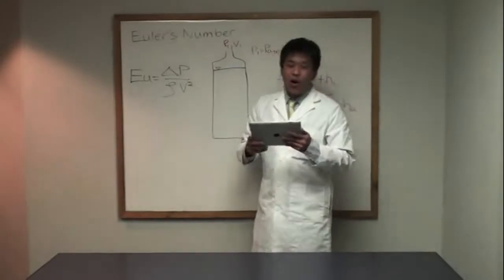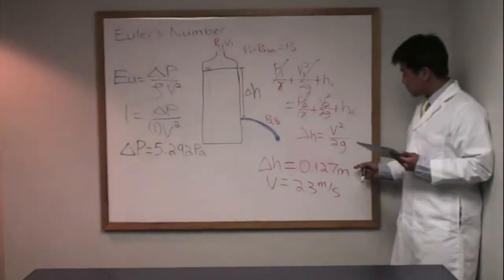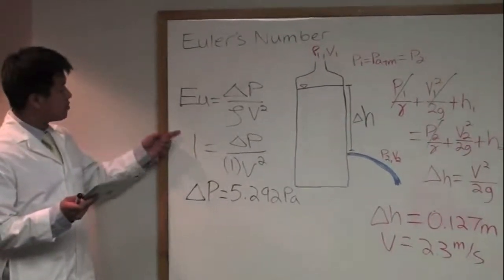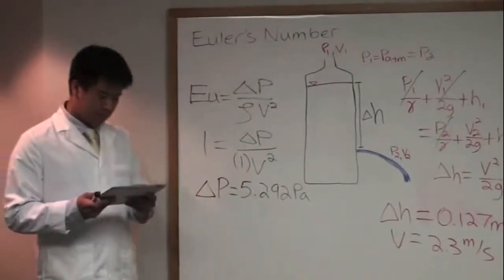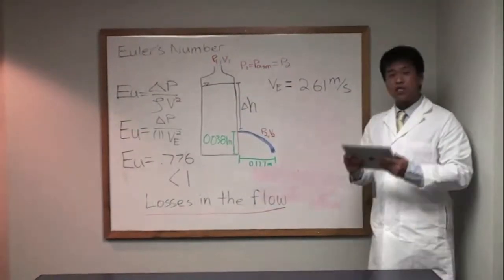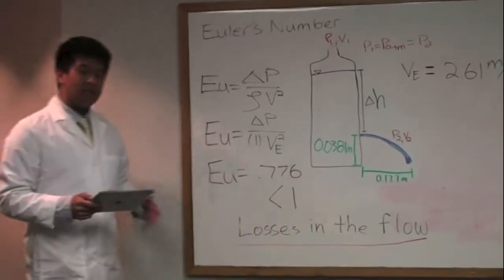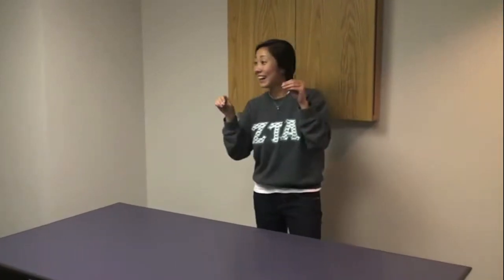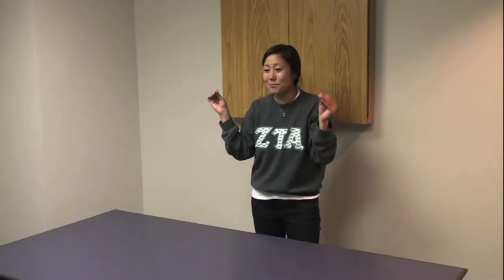Euler Number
Euler's number is a dimensionless number. It deals with the losses in the flow. Cavitation number is a special case of Euler's number.